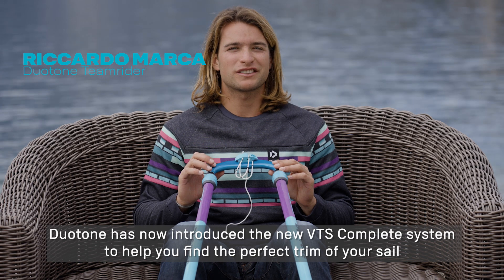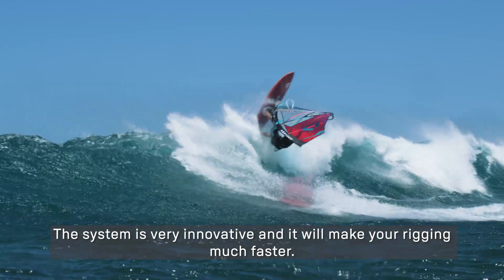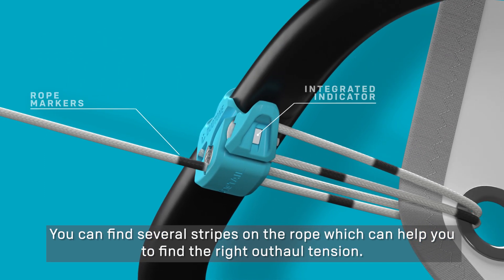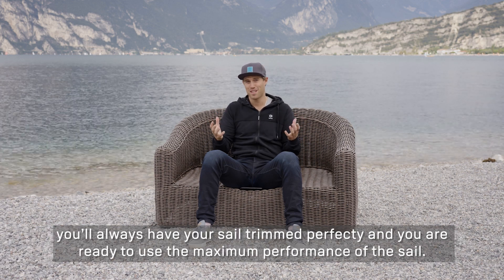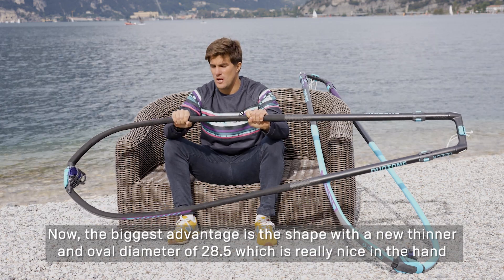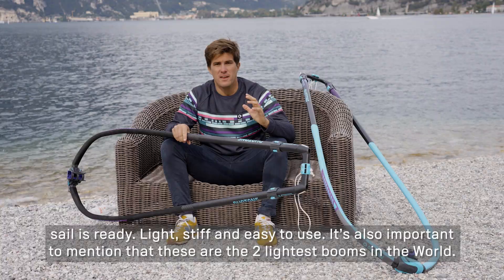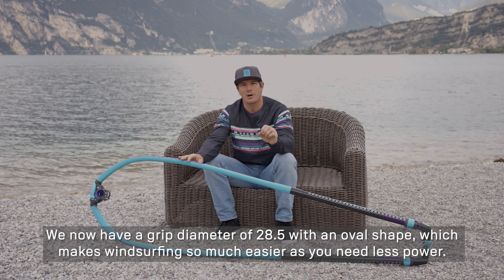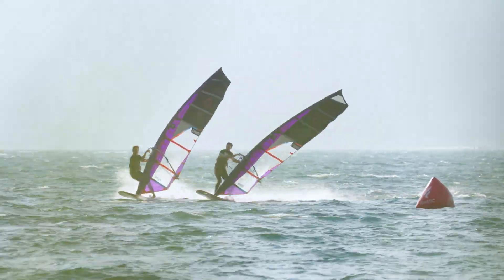Hardware - Booms 2022 Product Clip | Duotone Windsurfing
WE SPEND VAST AMOUNTS OF TIME TESTING AND TUNING OUR BOOMS. WE BRING EVERY BOOM TO THE POINT WHERE IT WILL SATISFY JUST ABOUT ANY USER.

PLATINUM AERO 3.0 SERIES: THE LIGHTEST AND MOST EXCLUSIVE BOOM ON EARTH

PLATINUM SLS SERIES: THE MOST USED BOOM AMONG PWA COMPETITORS

SILVER SERIES: THE LIGHTEST AND MOST ADVANCED BOOM IN ITS CLASS

BLACK SERIES: THE LIGHTEST BOOM IN ITS CLASS